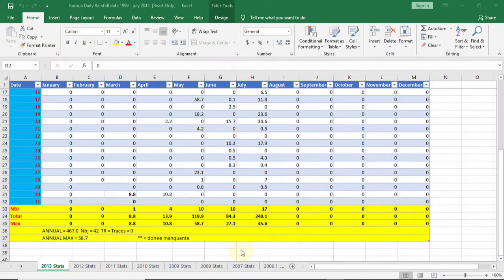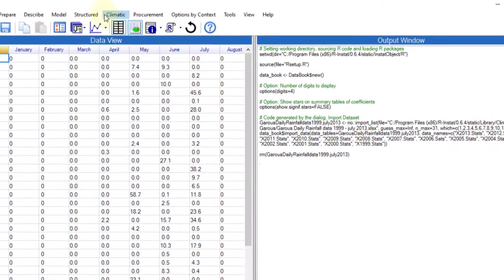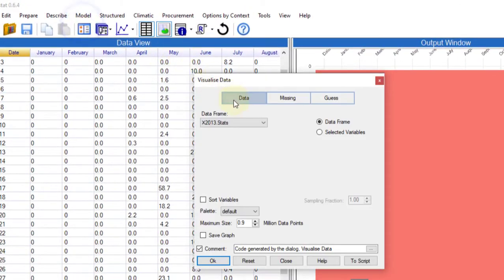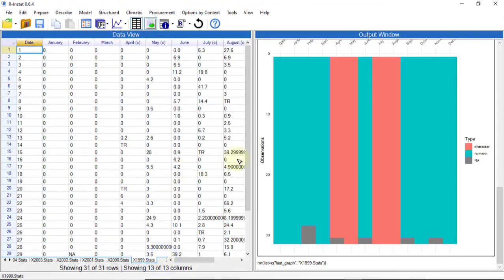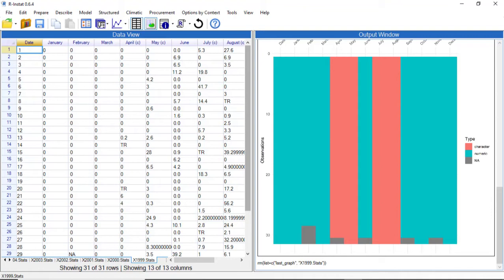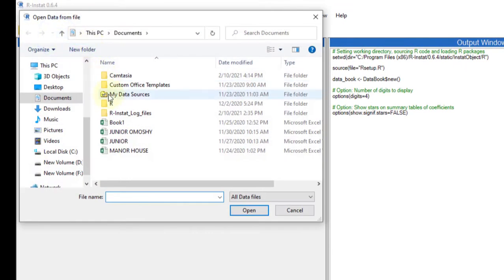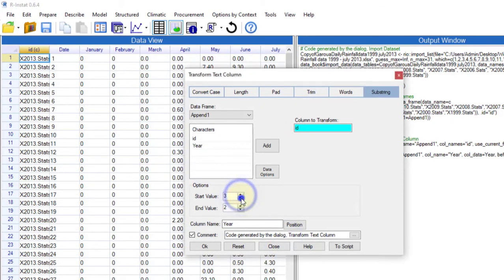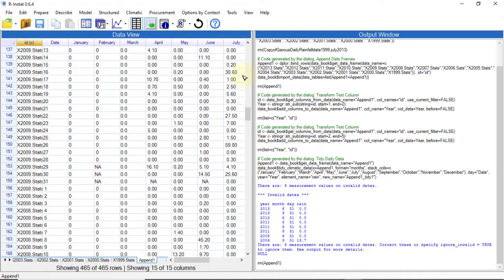R-Instat: Challenges in Tidying Data - Extra Bits 2 - Cameroon